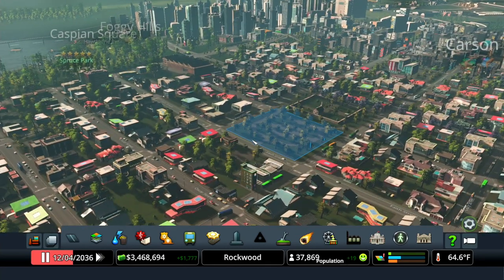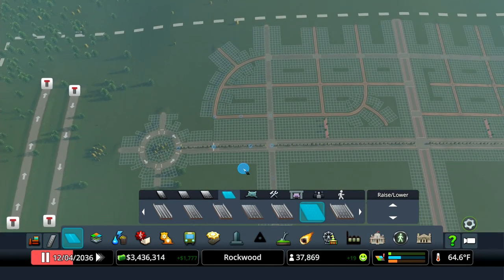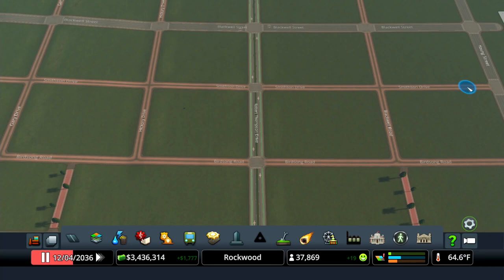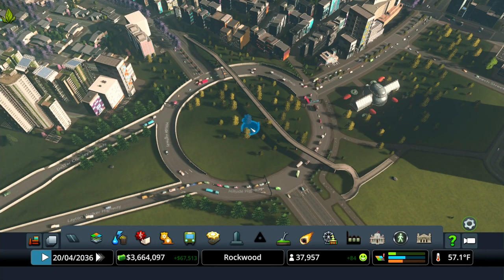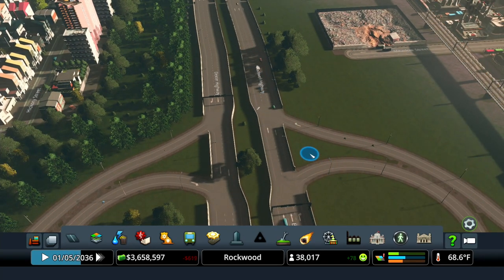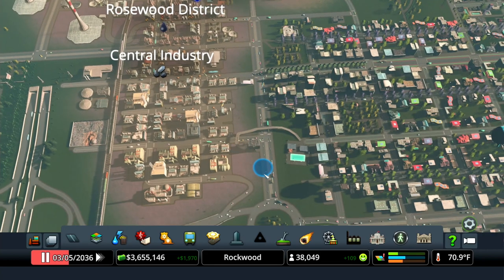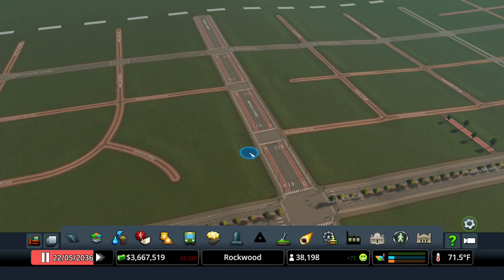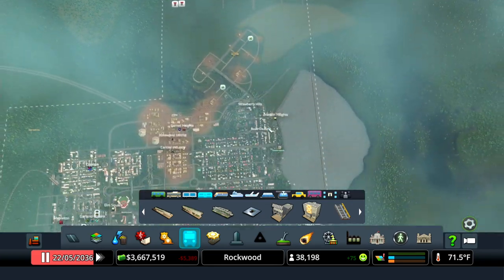Traffic Management Tips in Cities: Skylines Vanilla (Console) - A Beginner's Guide.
I use my knowledge as an urban planner to help explain some common ways to manage traffic for console or vanilla players, including an overview of roadway hierarchy. A beginner's guide with tips for managing traffic in vanilla (no mods).

0:00 Intro
1:19 What does zoning have to do with traffic?
3:00 What is roadway hierarchy?
11:12 Where and how to use roundabouts
13:45 Lane Mathematics
17:30 Bringing it all together
22:19 Industry zoning setup
23:34 Biking and walking networks
26:50 Managing junctions
30:55 Public transportation preview
31:59 Outro